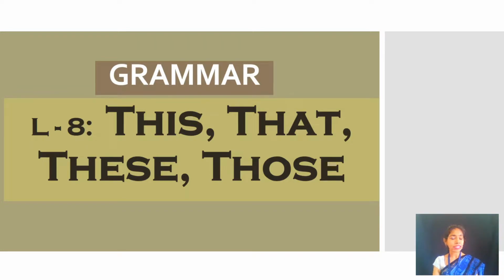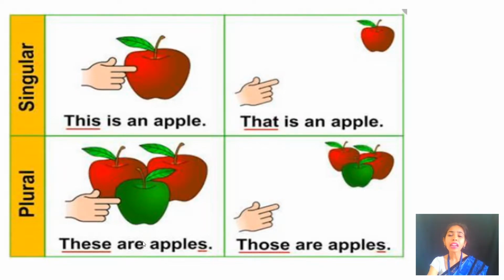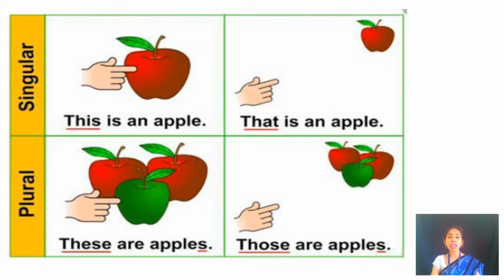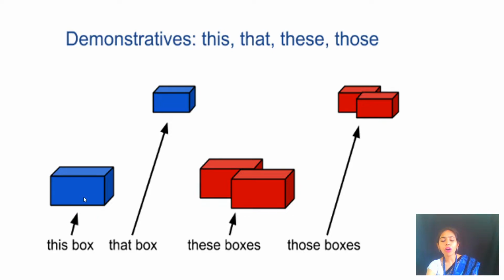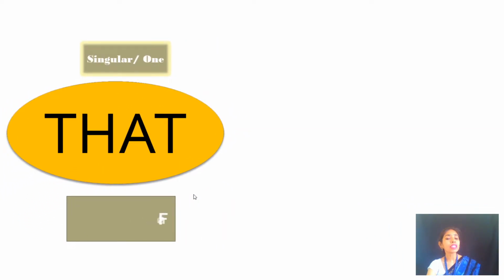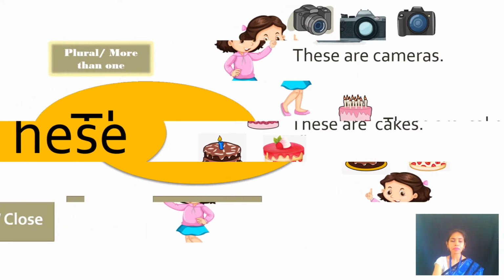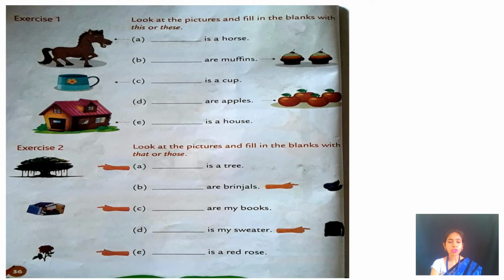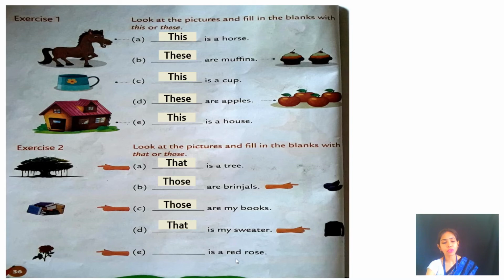l-Eng-L-8: This, That, These, Those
Class: 1
Date: 5 November
Time: 8:00 a.m.
By: Shalini Dabade